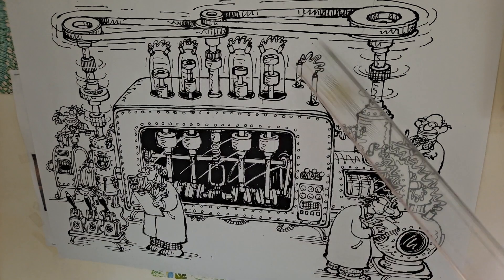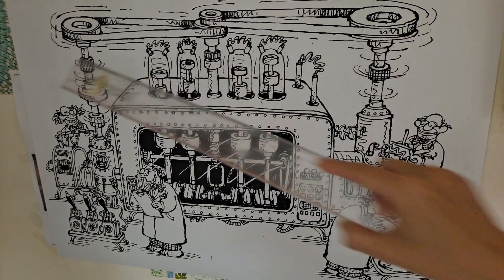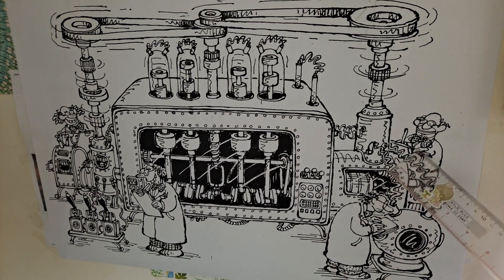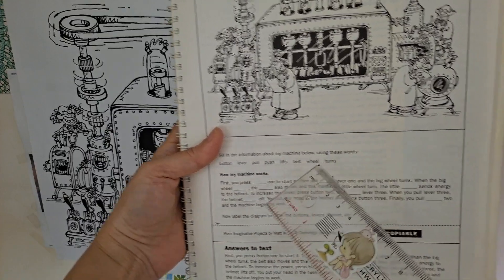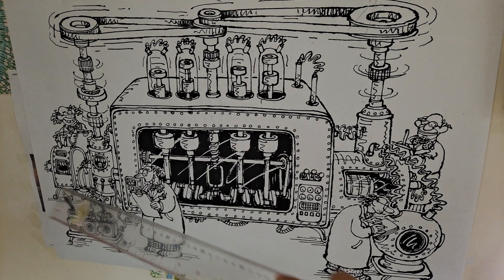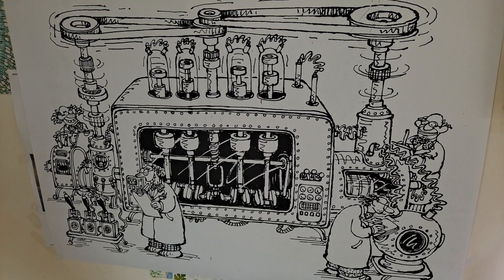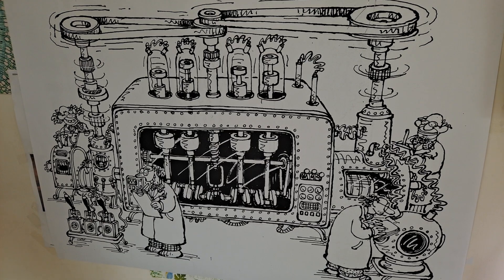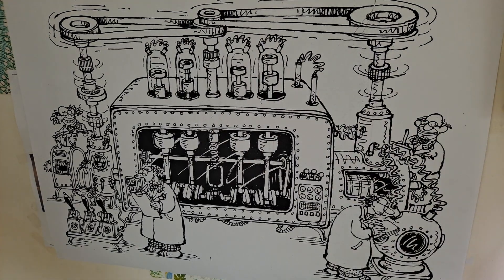How a machine functions